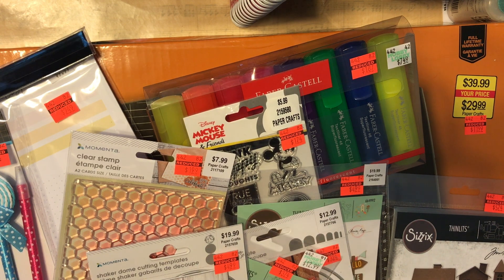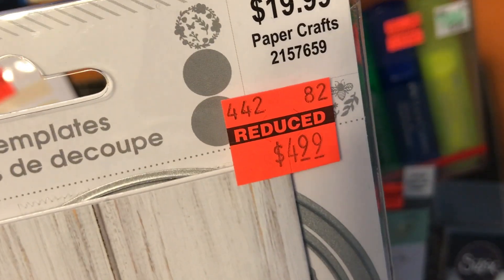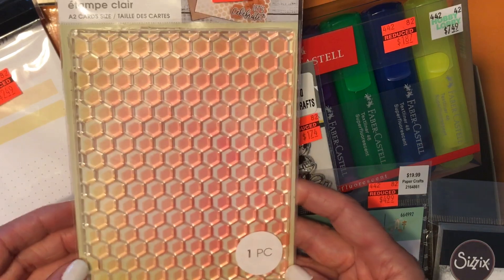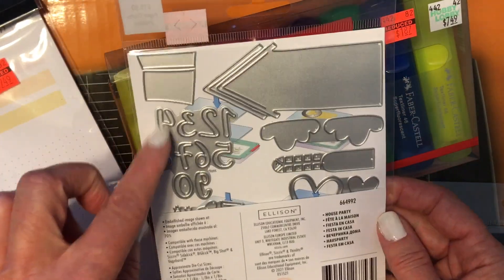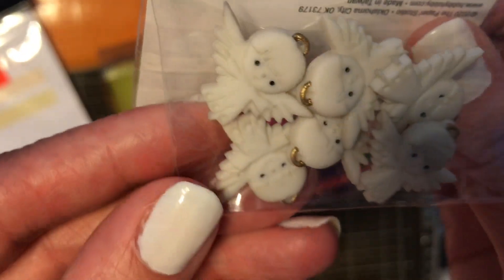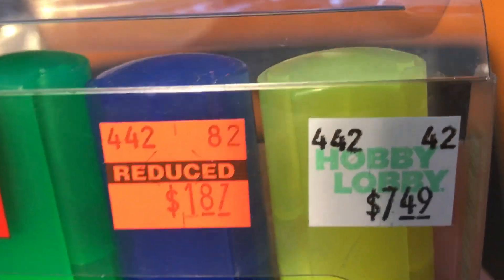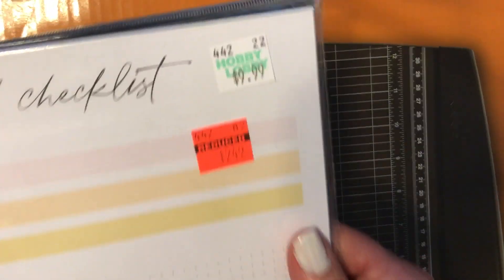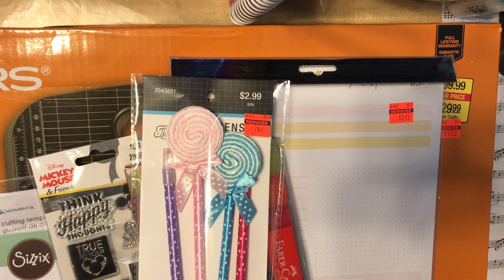😍Hobby Lobby Clearance Haul! August 2022! Lots of fun Paper Crafting Suppliers!